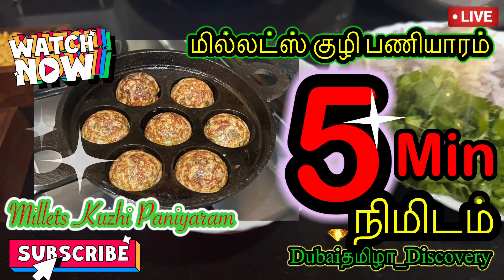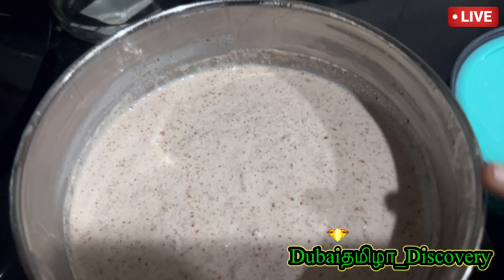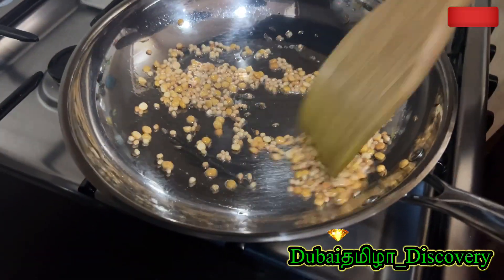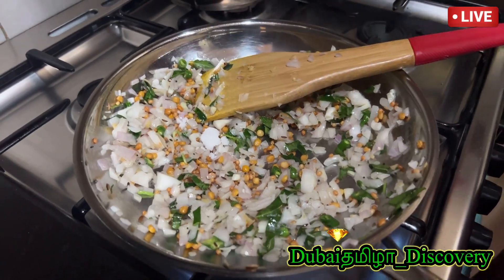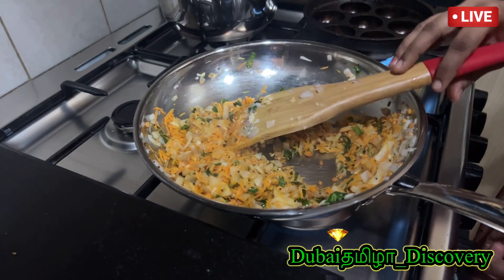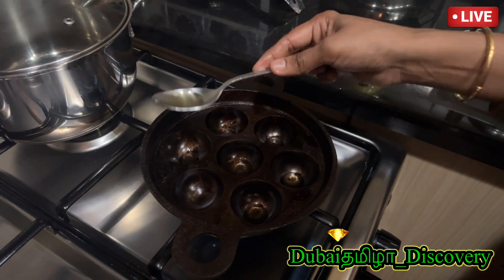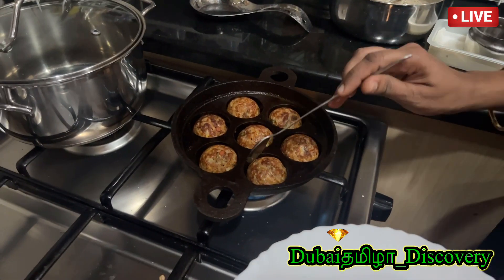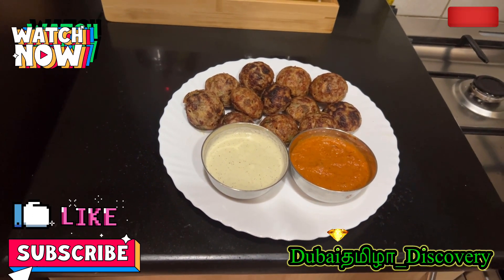Paniyaram Recipe Crispy Fluffy South Indian சுவையான குழிபணியாரம் செய்வது எப்படி?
"Indulge in the authentic flavors of South India with our detailed Kuzhi Paniyaram recipe! This traditional delicacy is made by fermenting a special batter, resulting in crispy and fluffy bites that are perfect for breakfast or snack time. In this video, we'll guide you through the step-by-step process, sharing useful tips and tricks to ensure your Kuzhi Paniyaram turns out perfect every time. Join us in this culinary adventure and discover the joy of preparing this beloved dish in your own kitchen.

"நமது புதுப் பதிவில் உள்ள குழி பணியாரம் வழங்கும் முதலிவுடன் சேரவும்முடியும்! இது ஒரு பாரம்பரிய தூள் மற்றும் கூட்டியது மூலம் உருவாக்கப்பட்டு, புளிச்சுக்கும், முதுகுக்குமிடையில் முதிர்ந்த குழி பணியாரத்தின் உணவு ருசியாக கொண்டுள்ளது. இந்த வீடியோவில், உங்களை விளக்கின்ற முழுவது பூரண பருத்தி முதல் கேடு படுத்துவது வரை வழிகளை வரையறுக்கும் வழிகளையும் பகிருவோம். உங்கள் அருமையான செய்திகளை பார்க்க மறக்காதீர்கள், உங்கள் கைபேசியிலிருக்கும் சந்தையை வெளியேற்றுங்கள் மற்றும் எங்கள் சேனலுக்கு சந்திக்கவும்!"